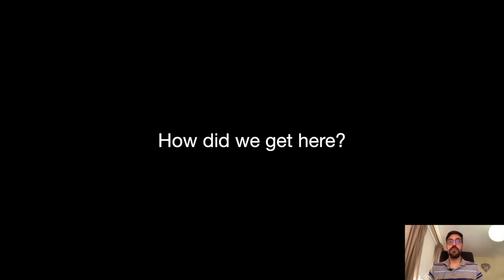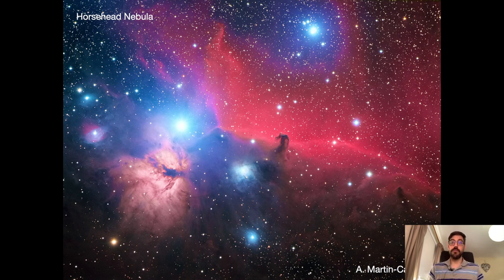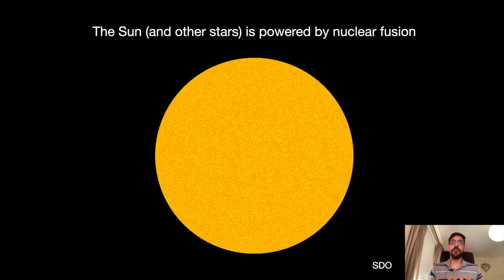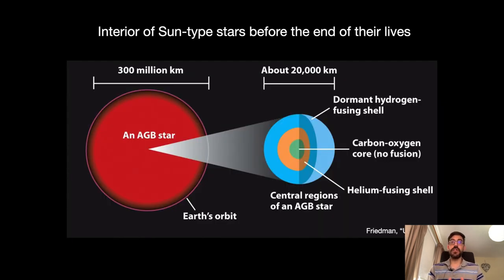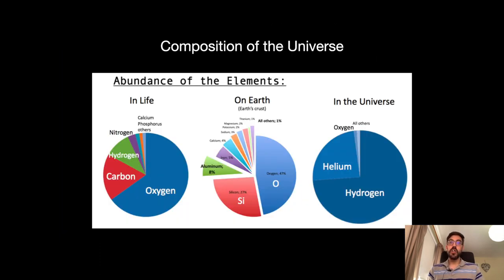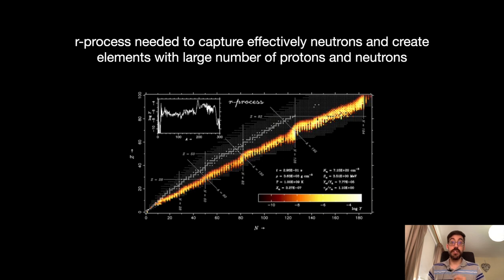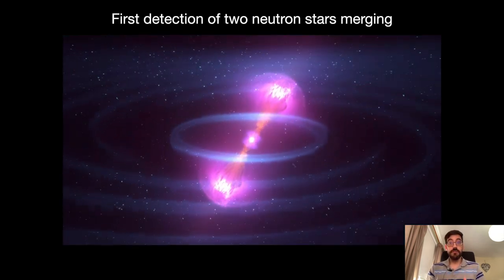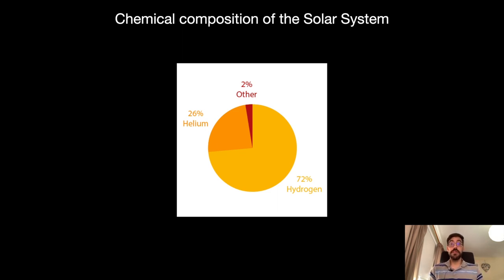Taster Lecture | Physics | University College Dublin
This talk on Astrophysics is by Dr Antonio Martin Carrillo from the UCD School of Physics.

For students interested in studying Physics with Astronomy & Space Science at UCD, you choose the Science DN200 course and then select the Mathematical, Physical & Geological stream.